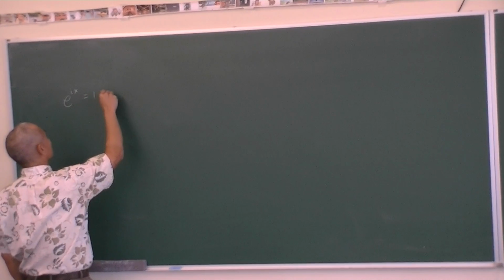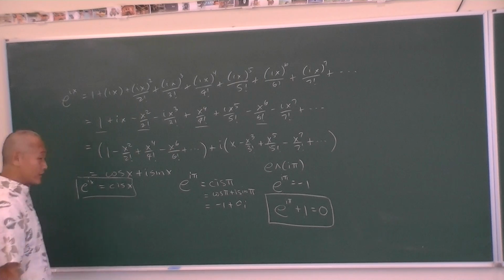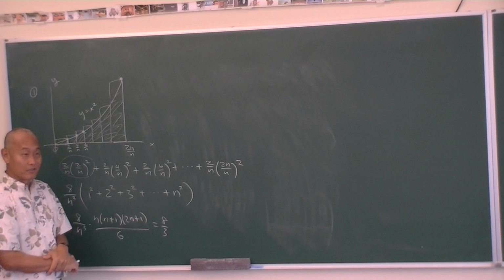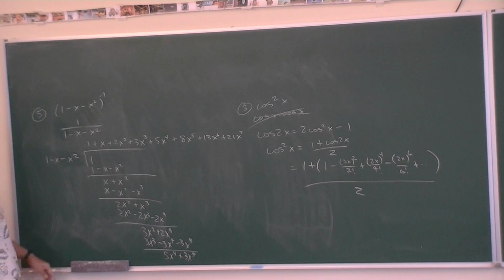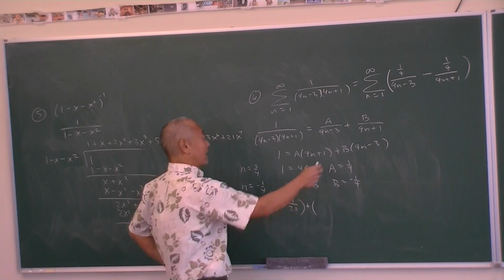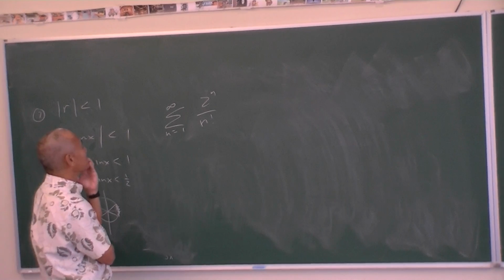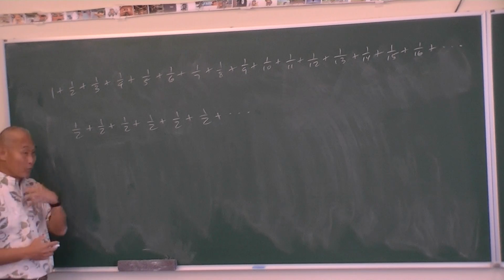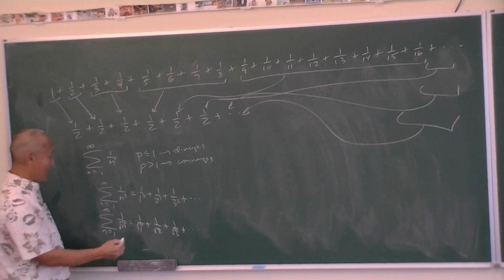pch may 1, 2013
discuss series5